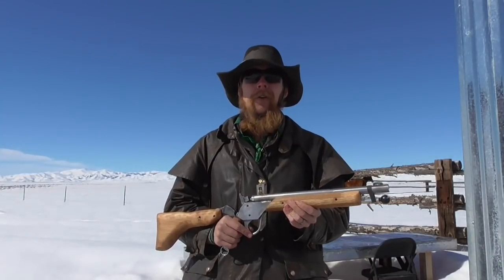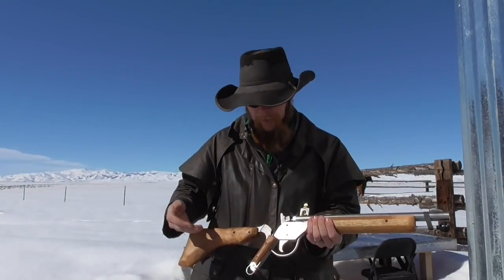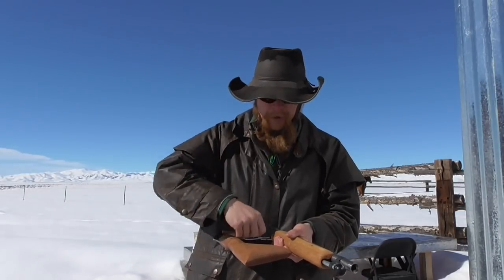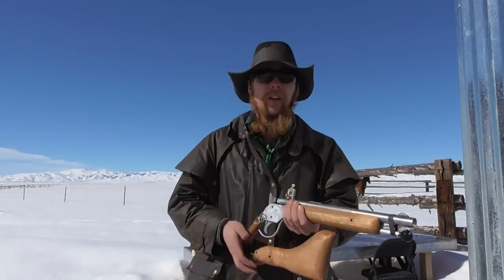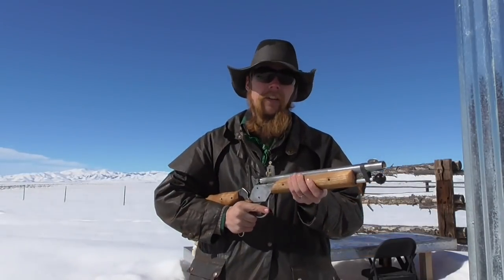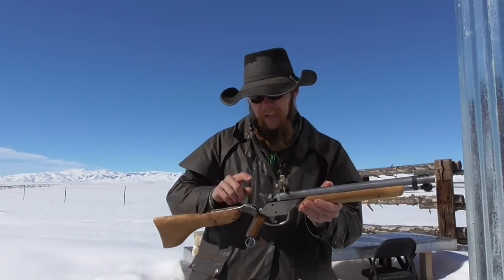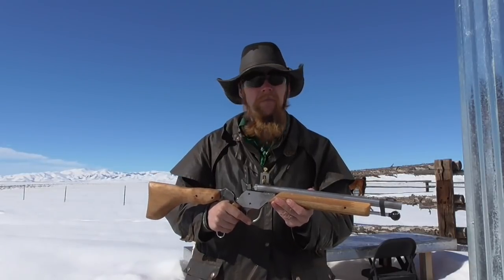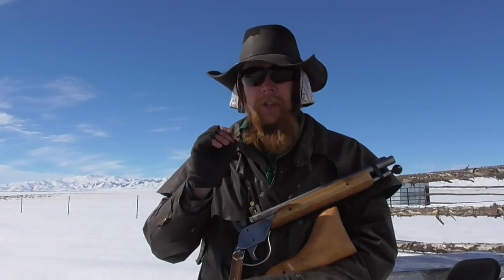Early Folding-Stock Muzzleloader Prototype (TIS200)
In this video, the Idahoan demonstrates the first prototype of an experimental folding-stock variant of the standard pattern muzzleloader.